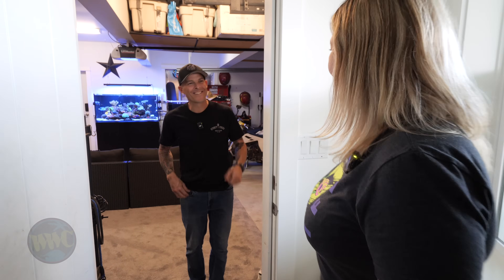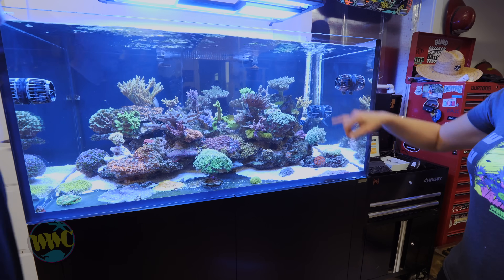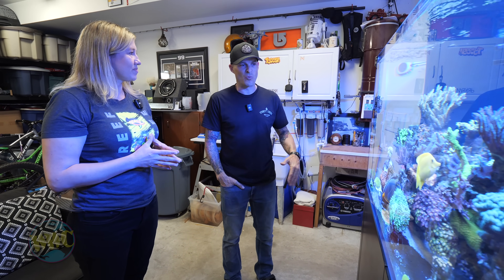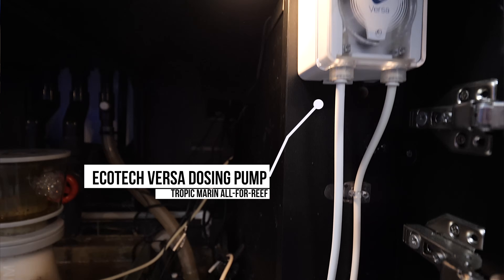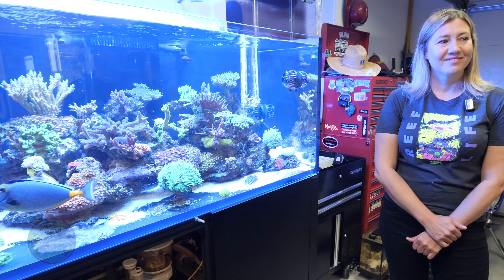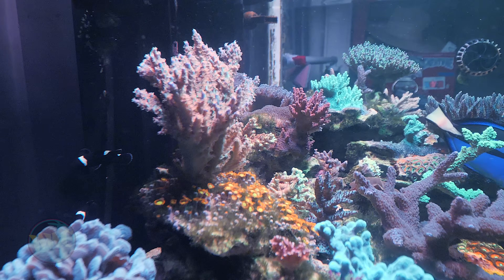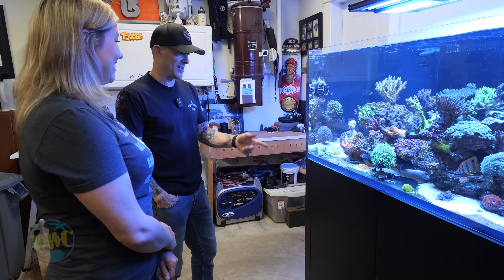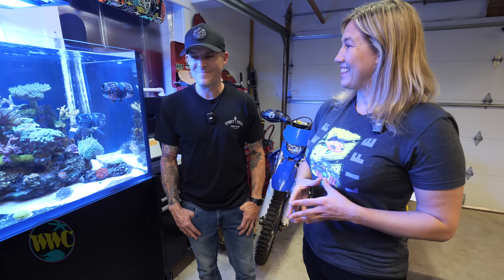Transforming a Man Cave With a Coral Tank | 190 Gallon Tank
Hop over back to British Columbia, Canada—specifically, Campbell River—to meet up with Nicole as she discovers the ultimate man cave. Inside, you'll find a stunning 190-gallon tank that Kevin Berry has owned this tank for about a year and a half. With an impressive collection of toys and corals, this setup has everything a man could dream of!

Jump Start Your Reefing Journey! ⚡️🐠🪸

Inspiration For Your Tank! 🤔🐠🌊